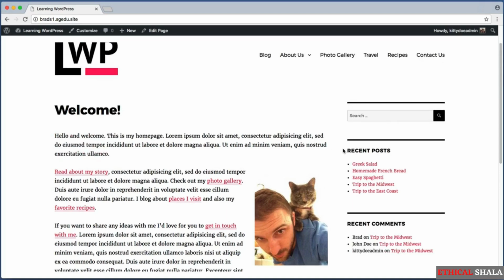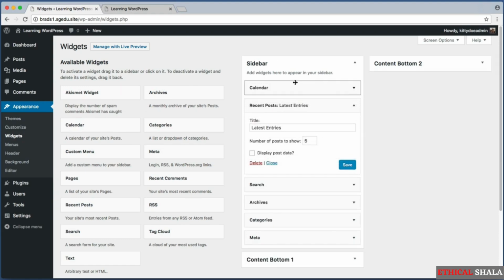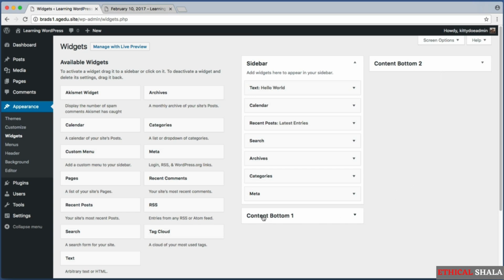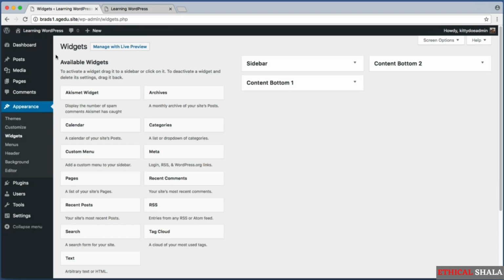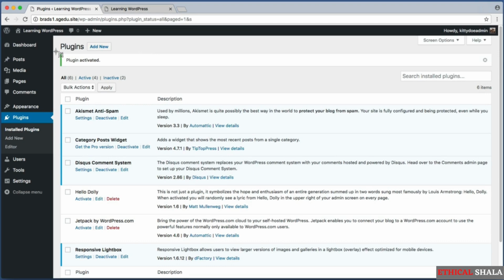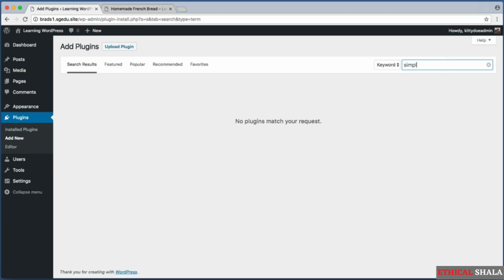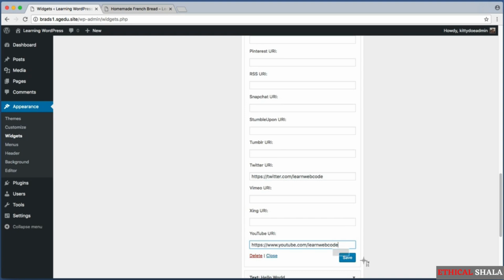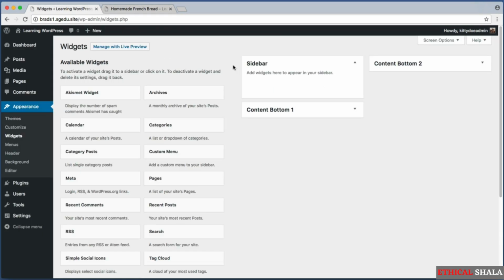Introduction to Widgets in WordPress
🧩 In this video, you'll learn everything about Widgets in WordPress and how they help you add useful features and content to different areas of your website. Widgets make it easy to customize your site's sidebar, footer, and other widget-ready areas without any coding. 🚀

This beginner-friendly tutorial will introduce you to WordPress widgets and show you how to use them effectively.

📌 In This Video:
✔️ What are WordPress Widgets?
✔️ Why Widgets are Important
✔️ Widget Areas in WordPress
✔️ Adding and Removing Widgets
✔️ Common Widgets You Should Know
✔️ Customizing Sidebar and Footer Content
✔️ Best Practices for Using Widgets

🎯 By the end of this video, you'll understand how widgets work and how to use them to improve your website's functionality and user experience.